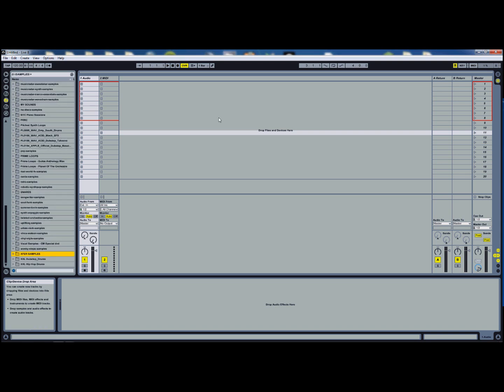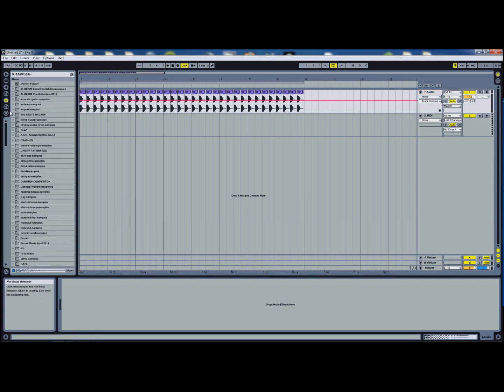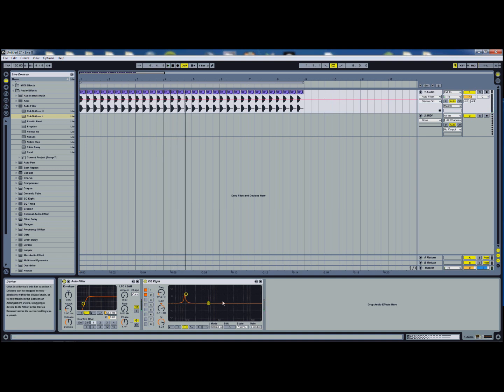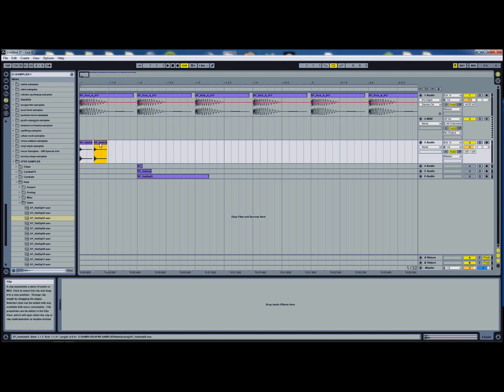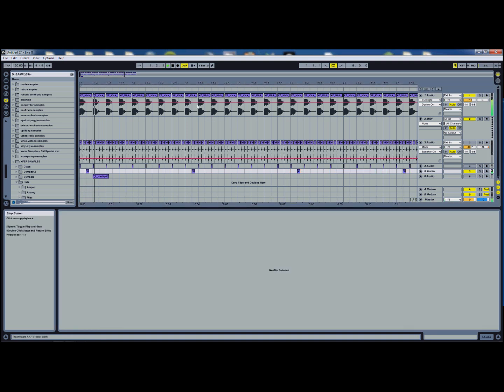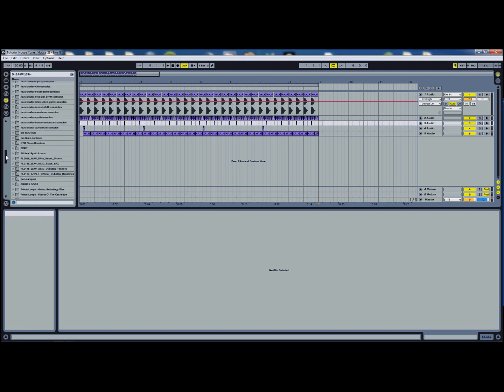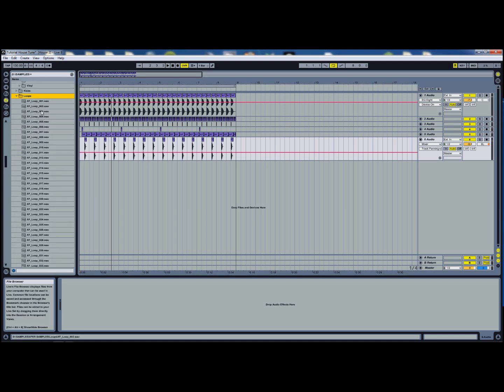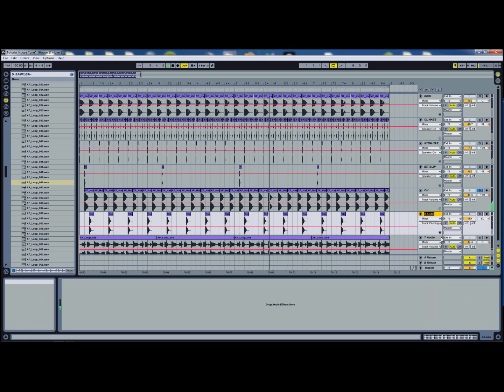Ableton House Tutorial Part 1 (DRUMS)